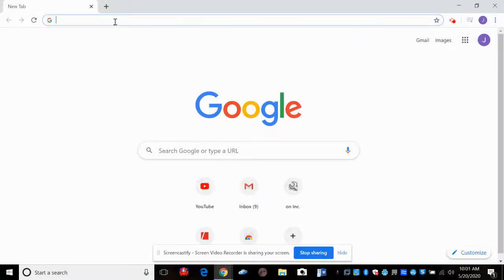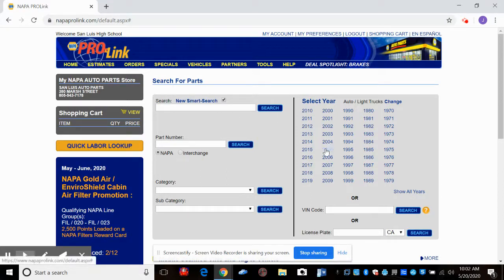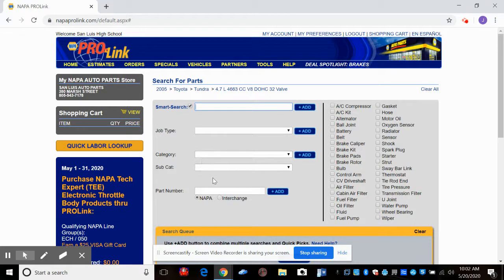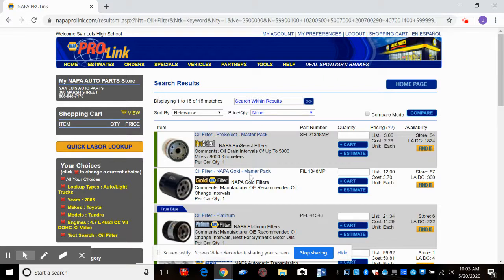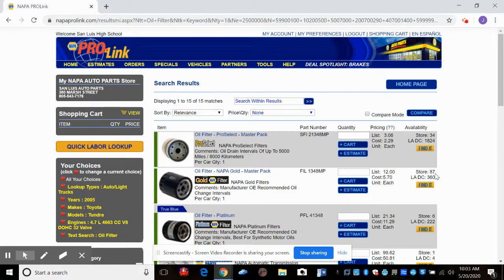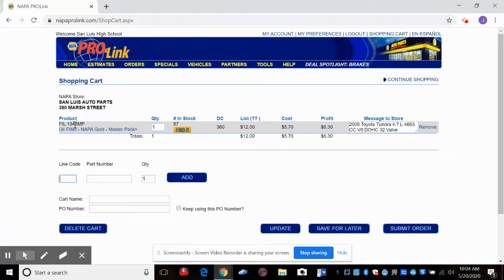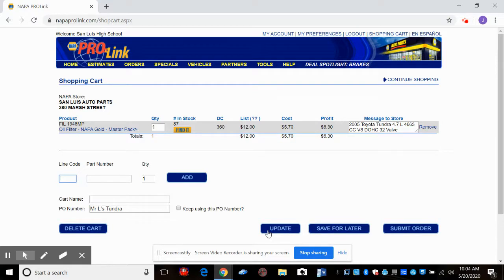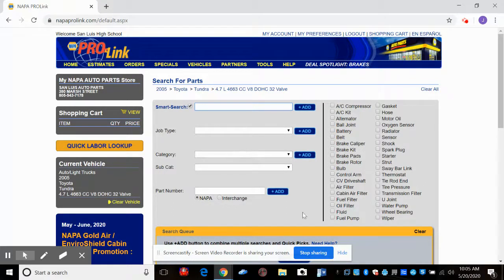Using Napa Prolink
Using our parts ordering system, Napa Prolink.